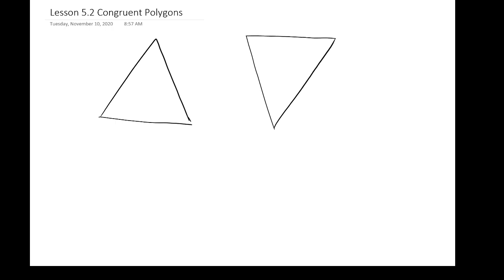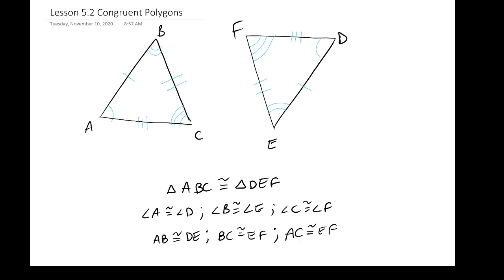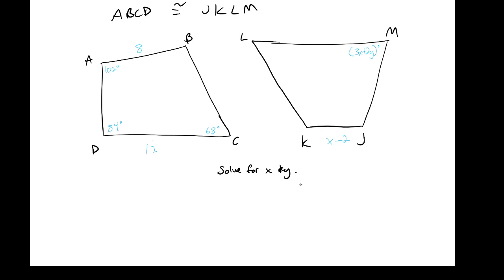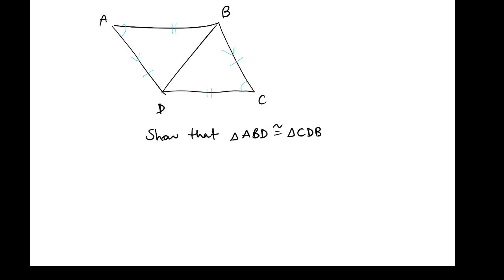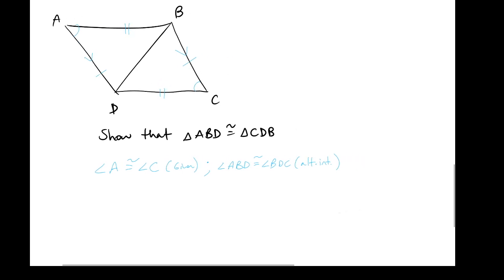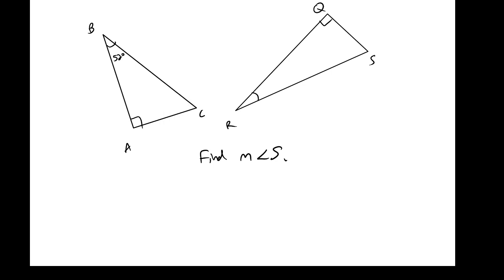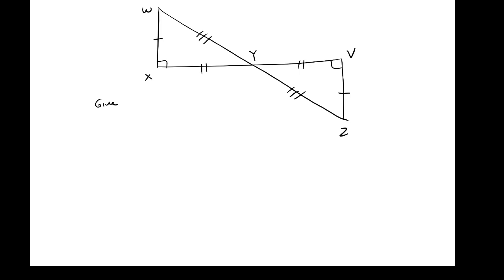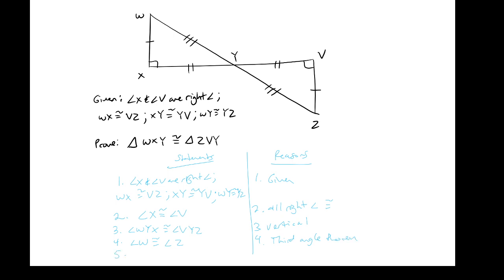Geometry Lesson 5.2 Congruent Triangles